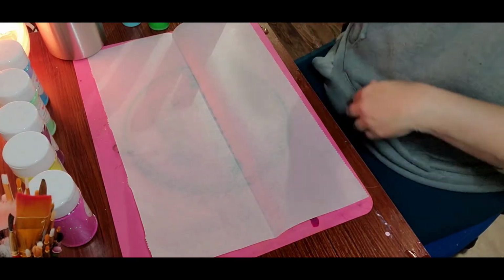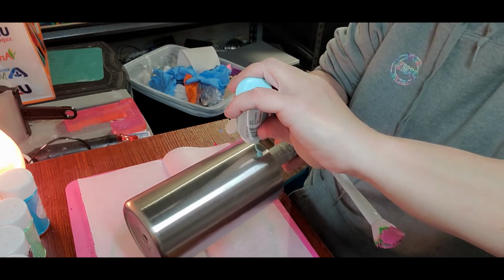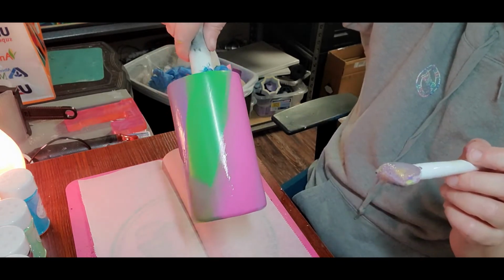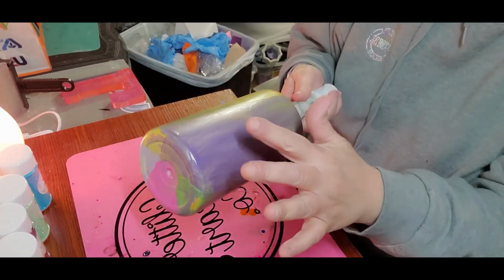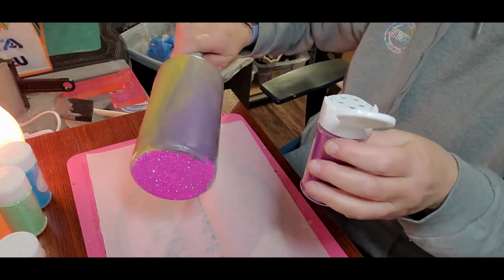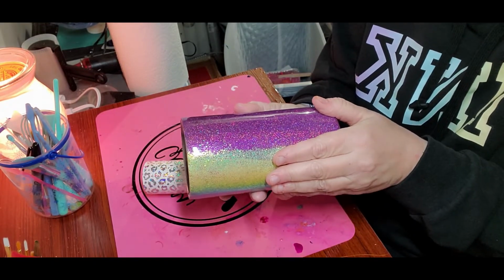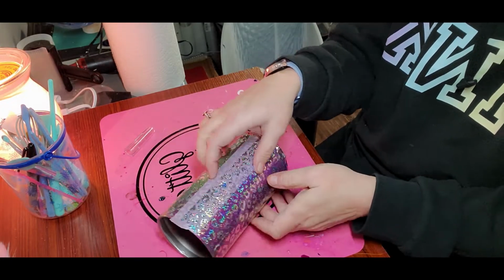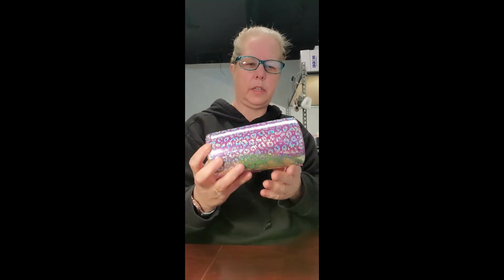Leopard Vinyl Wrap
Come with me to paint and vinyl a cup!  We will use the tack-it method and use a gorgeous vinyl!
Supplies Used:

Paint - Apple Barrel acrylic paint - Walmart or any craft store
Decal - Creative Fabrica (Use my code and get your first month for $1)